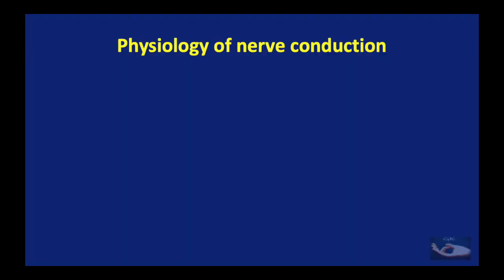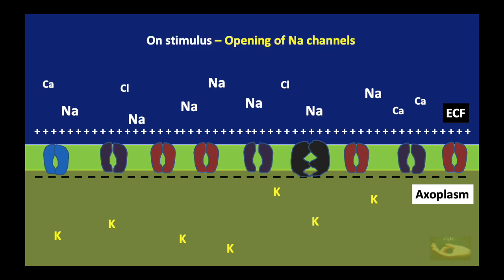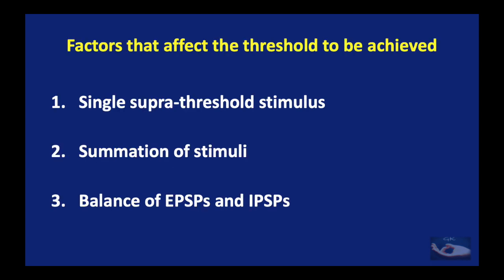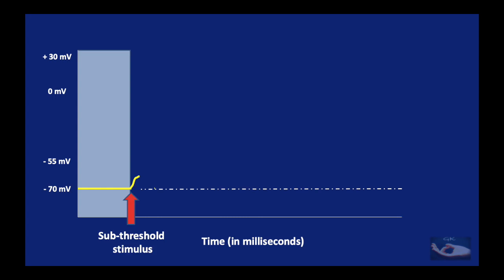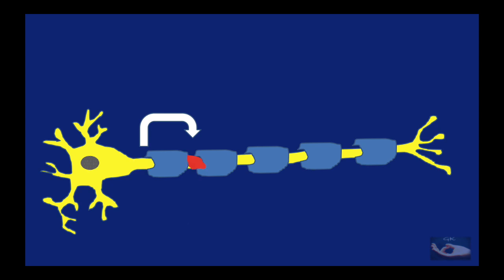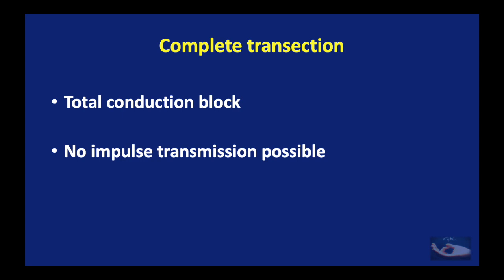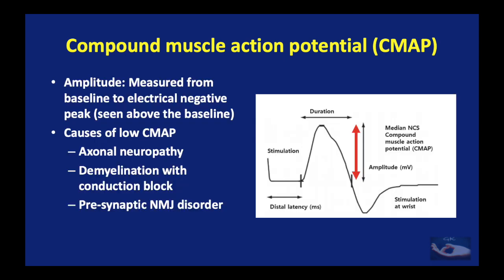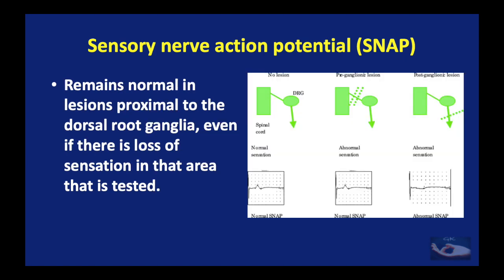Simplified nerve physiology and the clinical applications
We can understand nothing about the nerves if we do not understand the basic functioning. The Action potential, the initiation, the propagation and the factors that can affect these processes, the clinical applications, like what happens when there is a total transection of the nerve, what happens when there is a conduction block due to an entrapment neuropathy or trauma causing neuropraxia, and how understanding the basic phsiology will help us in diagnosing the clinical problems in the nerve, are discussed here in this video.